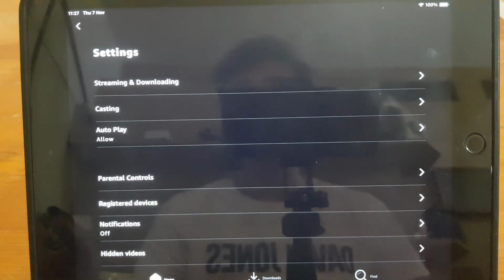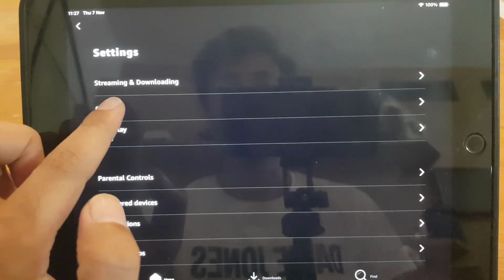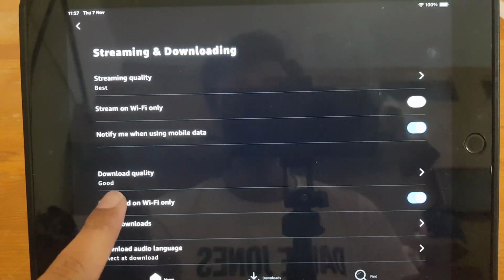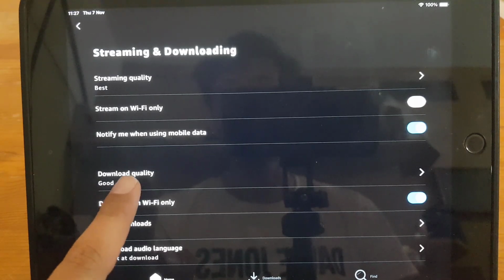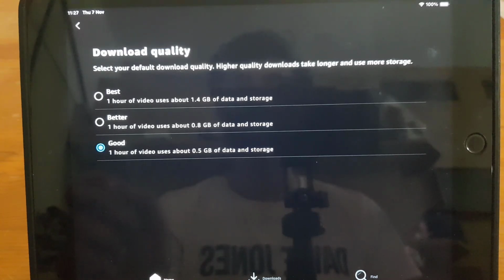How to Download Prime Video Movies in High Quality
Amazon Prime video, in this prime video tutorial, you will learn how to download prime video movies in high quality.